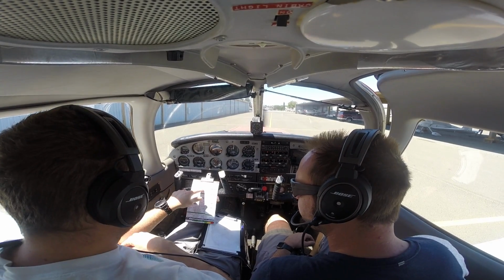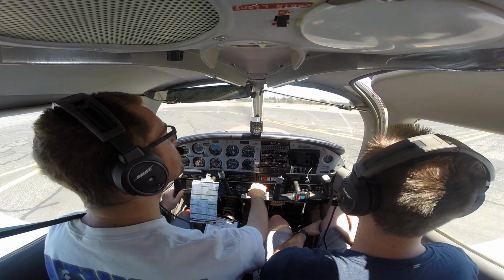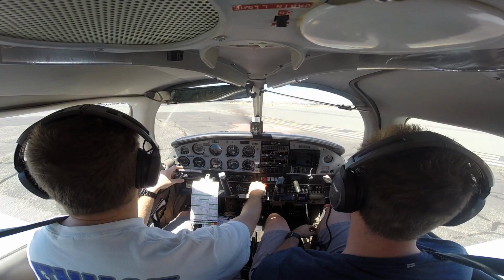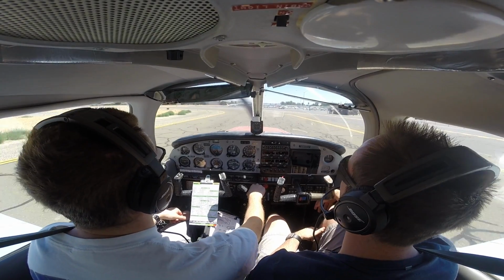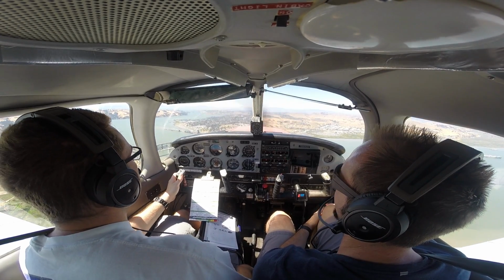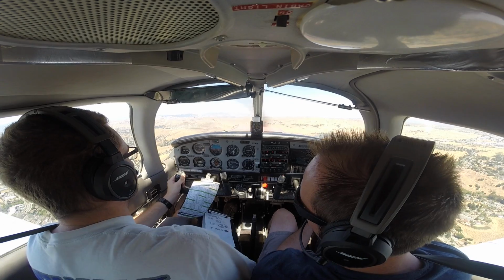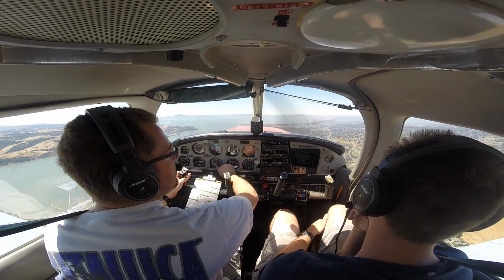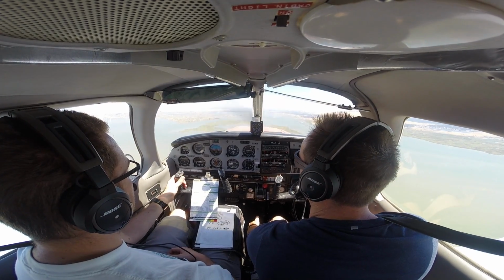7/31/17 - Flight Lesson 2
2nd training flight since purchase of my Warrior.

Steep turns, slow flight, power off stalls.

This video is for my memories, education and fun only.  Don't watch this for flight instruction, get an instructor.